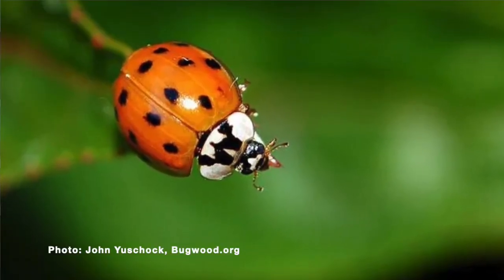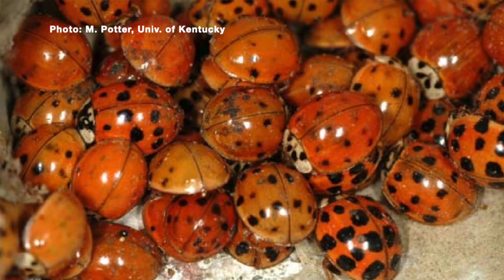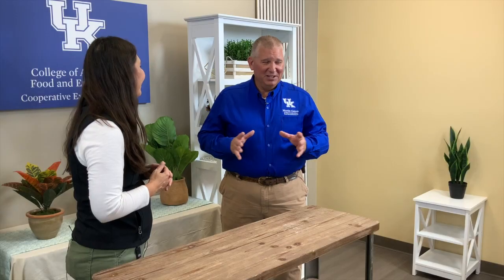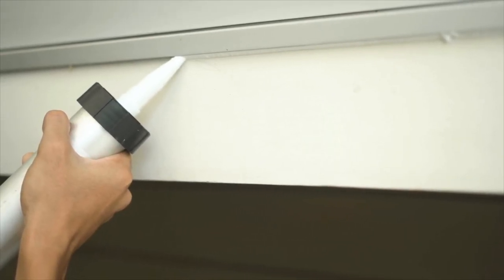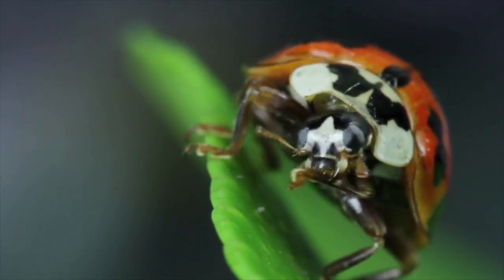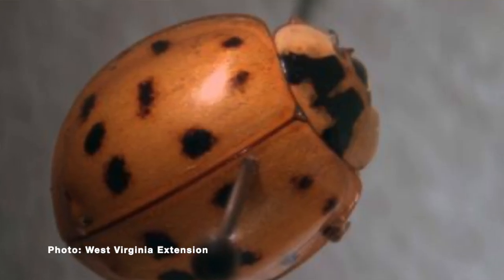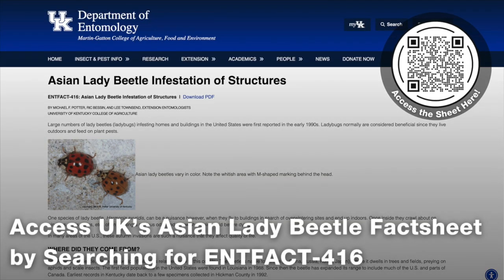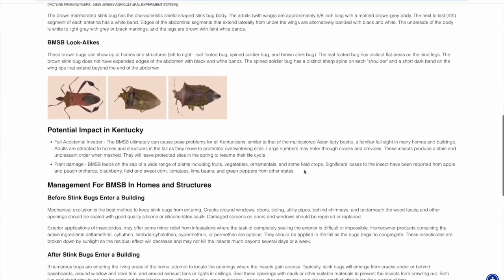Home Invader Prevention: Asian Lady Beetle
“Adult Asian lady beetles are oval, convex, and about 1/4-inch long. Their color can vary widely from tan to orange to red. They often have several black spots on the wing covers, although on some beetles the spots may be indistinct or entirely absent. Multi-spotted individuals tend to be females while those with few or no spots tend to be males. Most beetles have a small, dark "M" or "W"-shaped marking on the whitish area behind the head. At present, Asian lady beetles appear to have few natural enemies. As autumn approaches, the adult beetles leave their summer feeding sites in yards, fields and forests for protected places to spend the winter. Unfortunately, homes and buildings are one such location. Swarms of lady beetles typically fly to buildings in September through November depending on locale and weather conditions. In Kentucky, most migration to buildings occurs in October. Beetle flights are heaviest on sunny days following a period of cooler weather, when temperatures return to at least the mid-60s. Consequently, most flight activity occurs in the afternoon and may vary in intensity from one day to the next. Once the beetles are indoors, the easiest way to remove them is with a vacuum cleaner. If you later wish to release the beetles outdoors, place a handkerchief between the vacuum hose and the dust collection bag to act as a trap. A broom can also be used, but is more likely to result in staining when beetles emit their yellowish defensive secretion. Sealing cracks and openings is the most permanent way of preventing lady beetles from entering buildings. The time to do this is in late spring or summer, before the adults begin flying to buildings in search of overwintering sites. Cracks should be sealed around windows, doors, soffits, fascia boards, utility pipes and wires, etc. with caulk or other suitable sealant.”